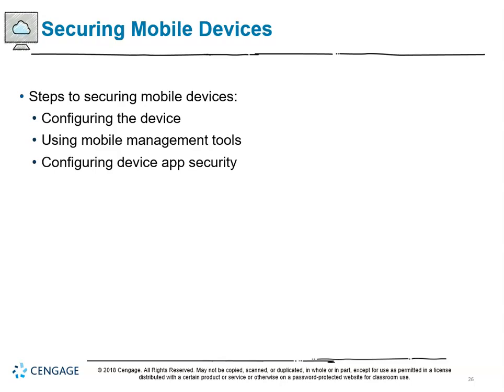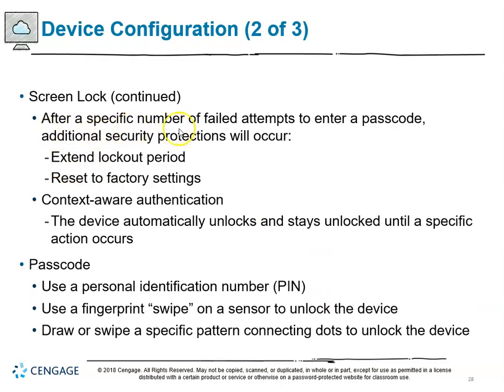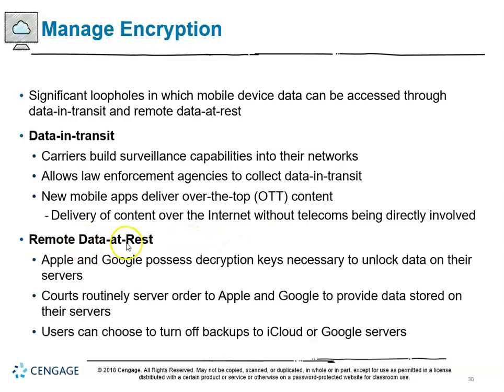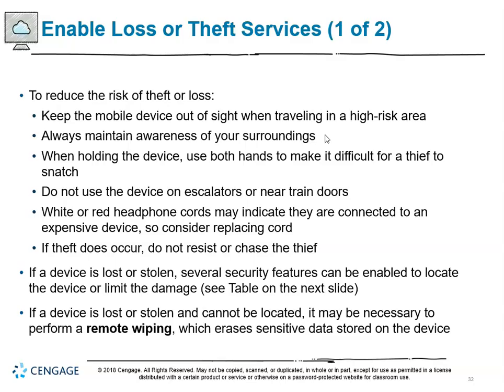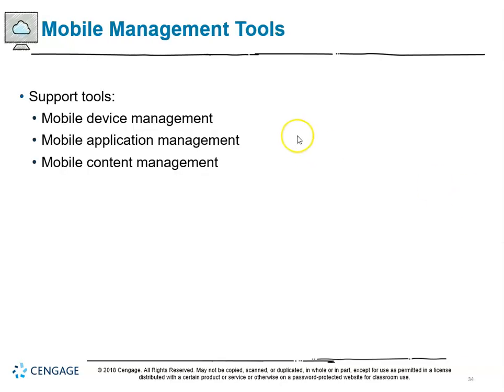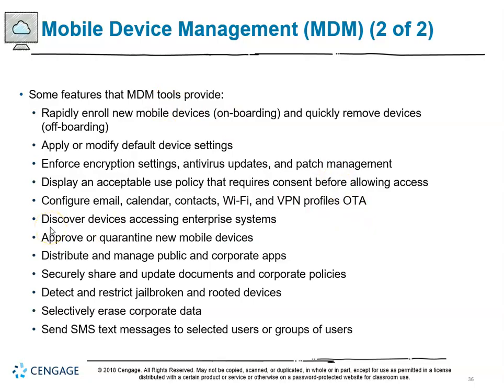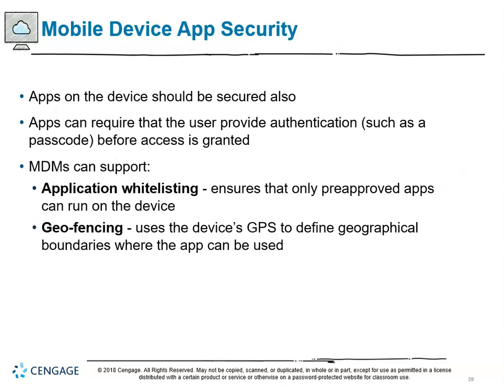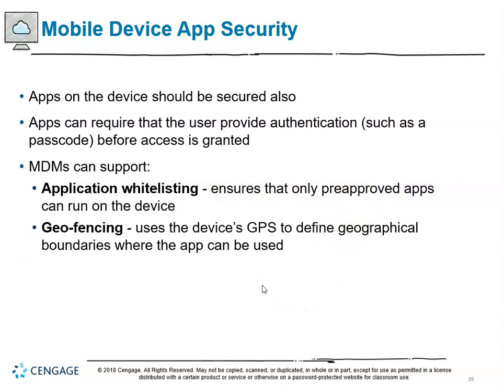162 Module 10 Part 3 Mobile and Embedded Device Security